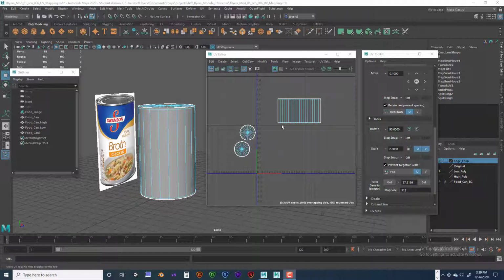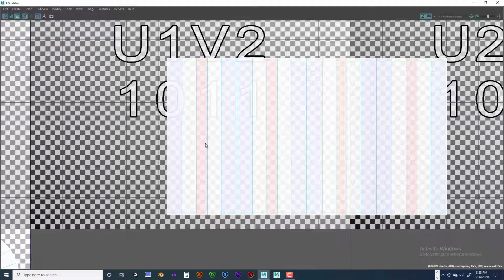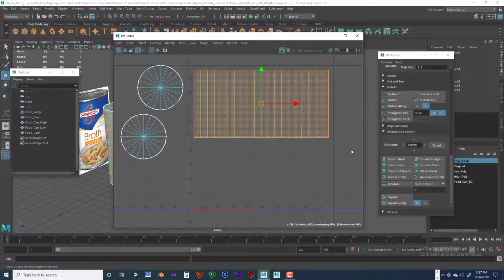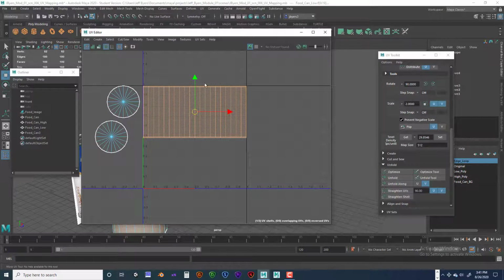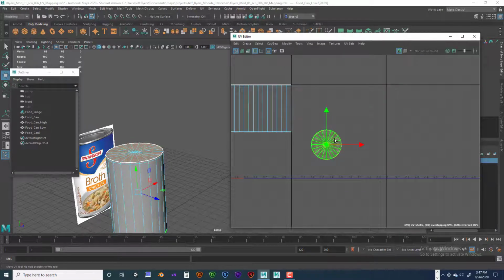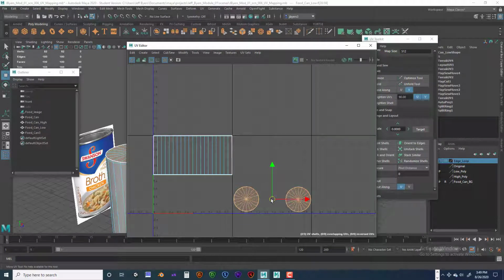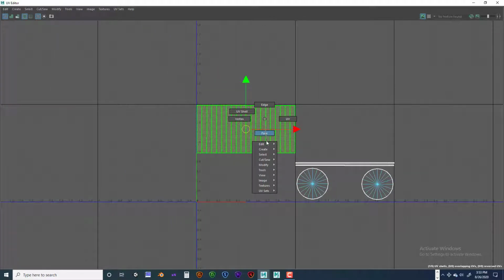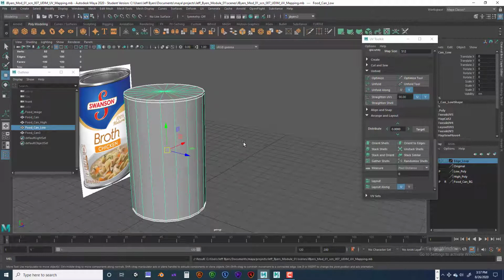ANI 150 Mod 02 Food Can UV Mapping Part 02